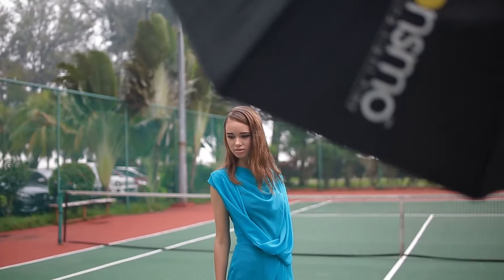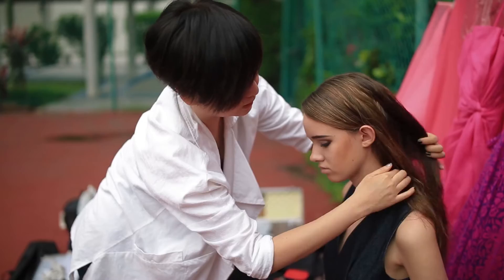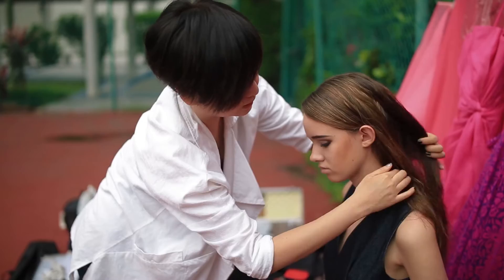Real Assignment: BTS of Ranndy Goh Spring Summer by MackiddBill Production Using Onsmo SP650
Lighting Used:
1 x Onsmo SP650 Outdoor Light
1 x Onsmo Octa 120 Softbox

Make up Artist: Yvonne Chuah / Mx Academy Make-Up Xpression